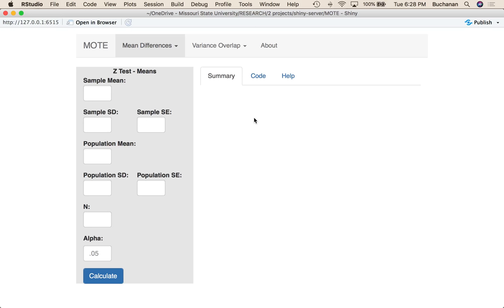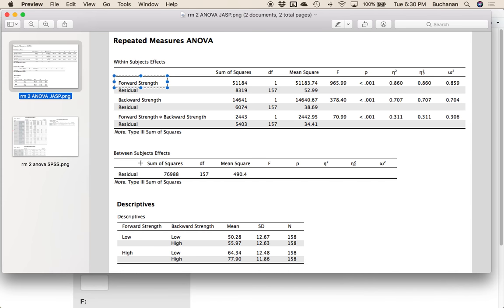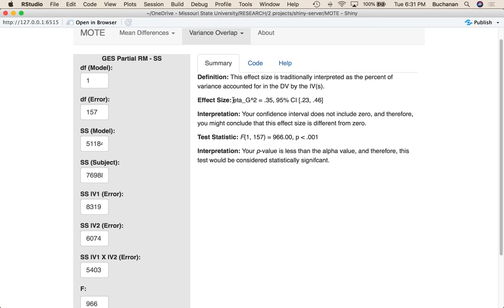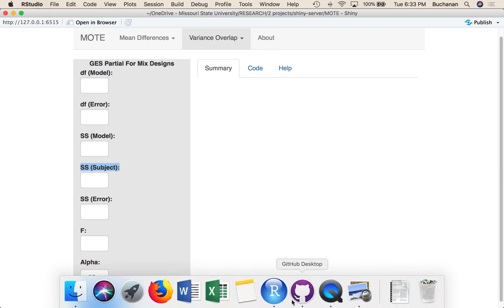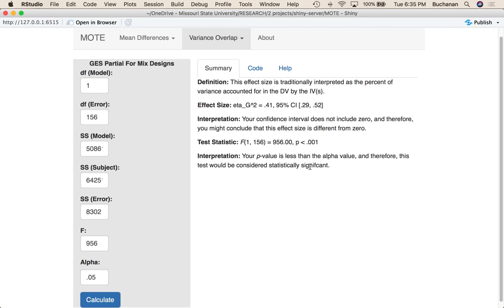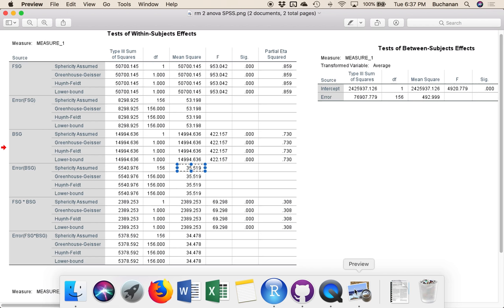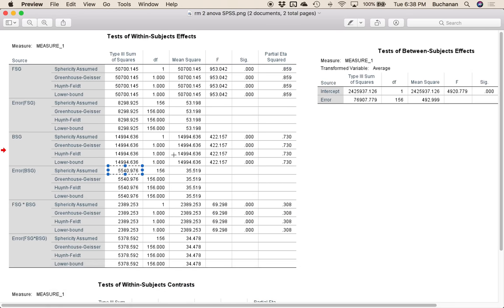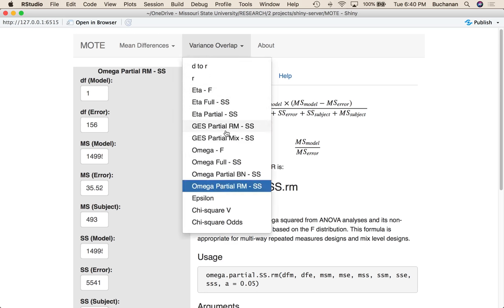MOTE - Partial GES/Omega (Shiny App)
Spring 2018

This video will show you how to enter data in to the Magnitude of the Effect app to calculate generalized eta squared (GES) and omega squared for repeated measures designs specifically. You will see summary statistics in APA style, along with the effect size and it's confidence interval. For those interested in R, you can see the code we are using to calculate the effect. I have also provided the formulas, which is helpful to distinguish between the different types of effect size.